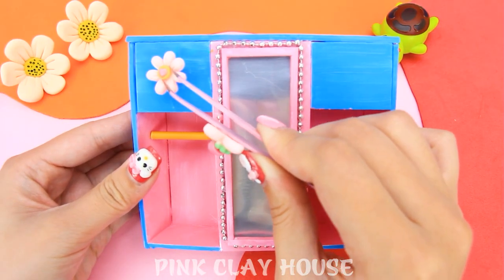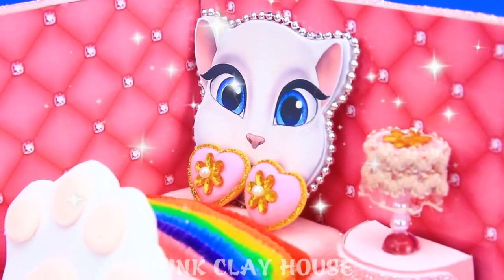Build Miniature Classroom from Polymer Clay and DIY School Supplies ❤️